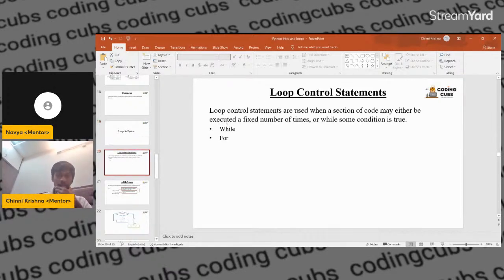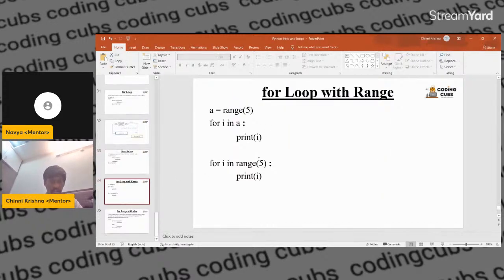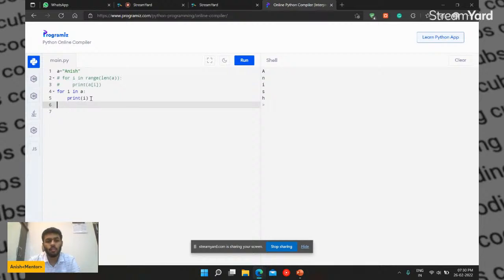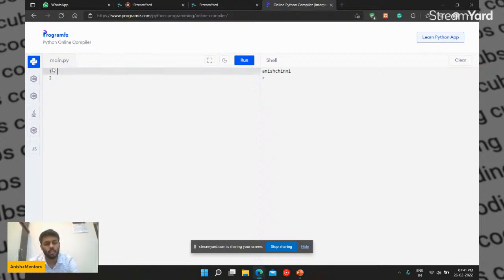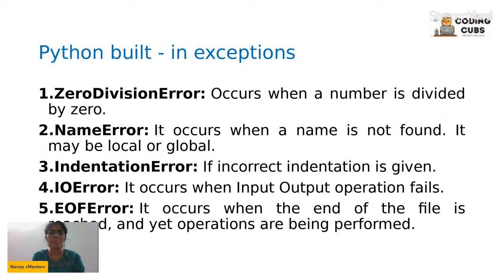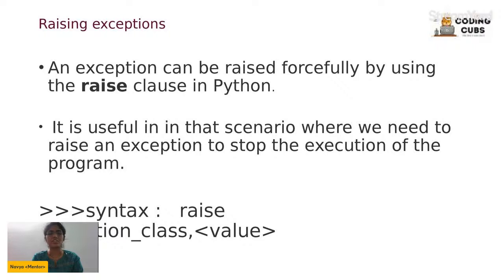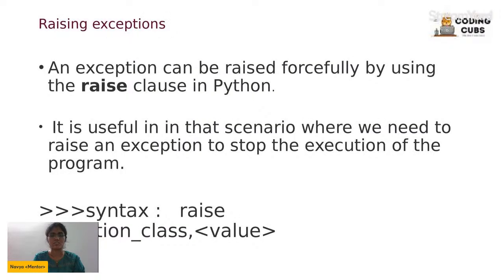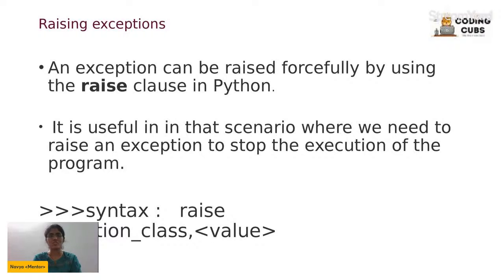Coders Assemble | PYTHON Language | Week - 2 | CodingCubs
An initiative of CodingCubs by Dept of AI | Anurag University  For all Coder's and Non Coders for making them Technology producers from Technology Consumers.

We are kick starting in 2 Phases
In Phase - I , We teach you and train you C Language and Python in 6 Weeks along with side projects which will add value to your resume.

- The first session of C programming language will be on 28th January 2022.

- The first session of Python programming language will be on 29th January 2022.

Timings for both days: 7 Pm to 8:30 Pm.

Phase - II
Flutter Development & Game Development
We will roll out more information on this Soon...!